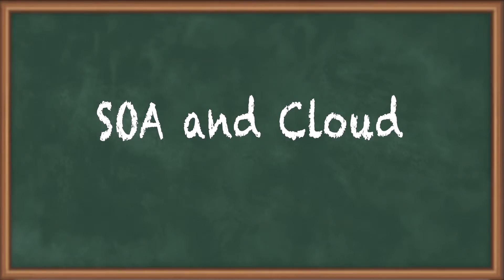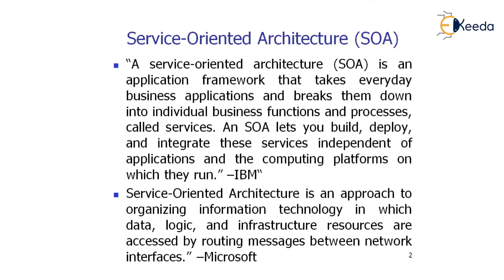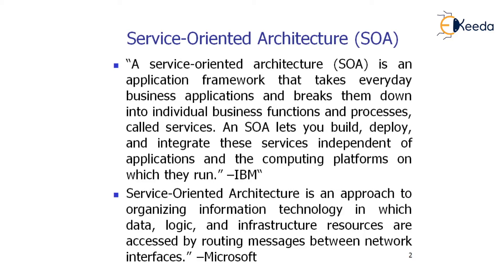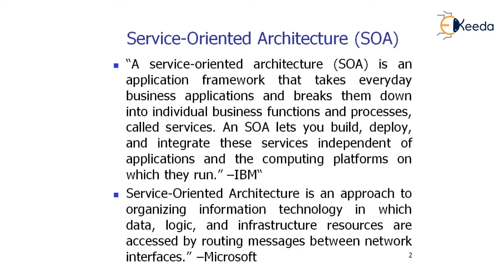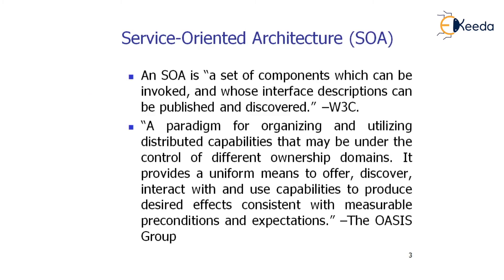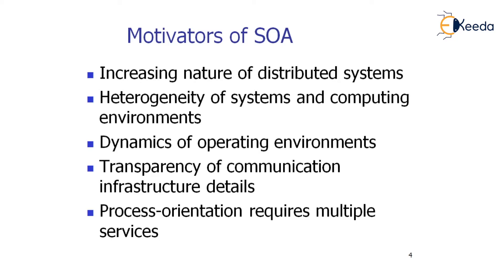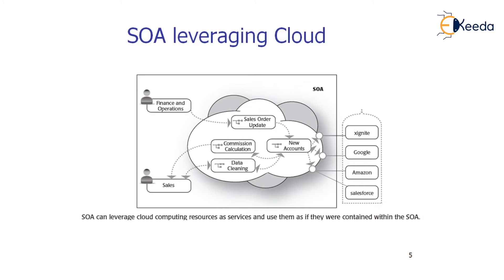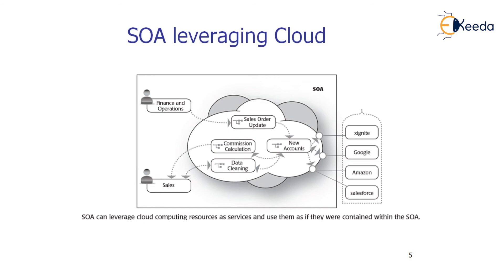Unleashing The Power Of Soa And Cloud Computing!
Welcome to our latest video where we delve into the dynamic world of Service-Oriented Architecture (SOA) and Cloud Computing! 🚀 In this session, we explore how these two transformative technologies are reshaping the landscape of modern businesses, driving innovation, scalability, and agility like never before.

Join us as we unravel the core concepts behind SOA and Cloud Computing, showcasing their synergistic power in optimizing operations, enhancing flexibility, and accelerating time-to-market. Whether you're a seasoned IT professional, an entrepreneur, or a curious enthusiast, this video offers valuable insights into leveraging SOA and Cloud Computing to propel your organization towards success.

Key Highlights:
🔹 Understanding the fundamentals of Service-Oriented Architecture (SOA)
🔹 Exploring the benefits of Cloud Computing for businesses of all sizes
🔹 Real-world examples of successful SOA and Cloud integration
🔹 Strategies for maximizing the potential of SOA and Cloud technologies
🔹 Tips for overcoming common challenges in implementation and adoption

Don't miss out on this opportunity to unlock the full potential of SOA and Cloud Computing! Let's revolutionize the way we work and thrive in the digital era together!